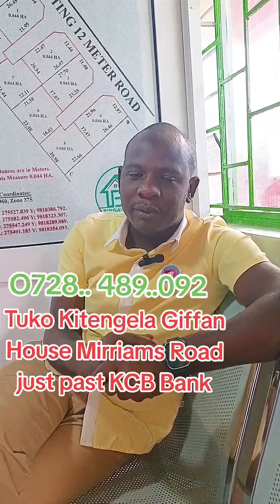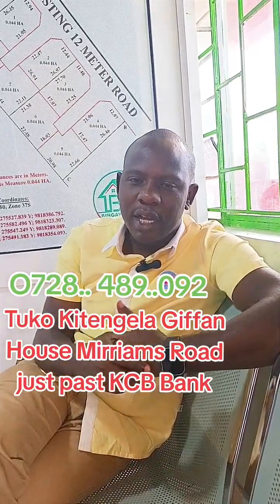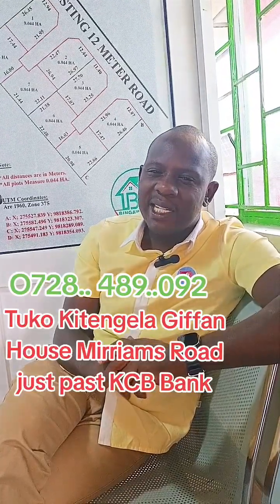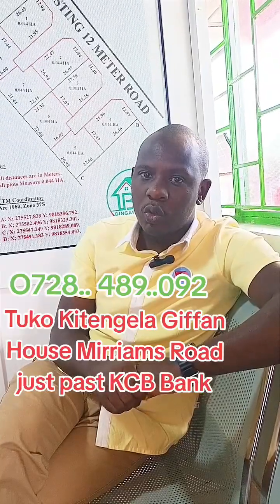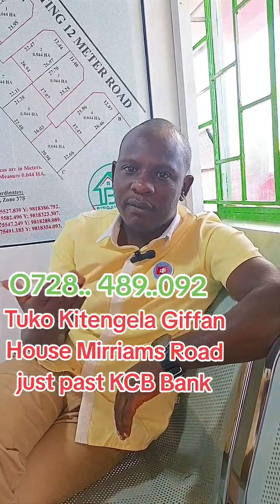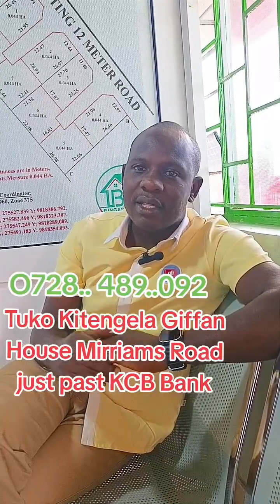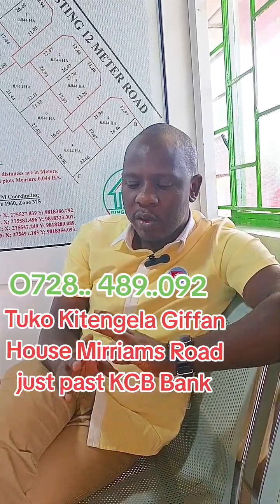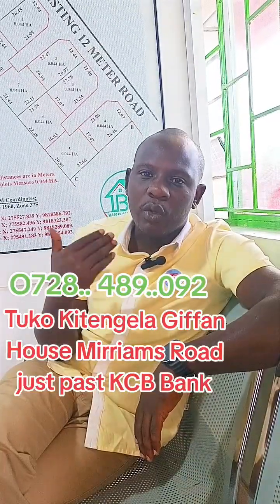kitengela kca plots za 400k twende site 0728489092 Ready for site?